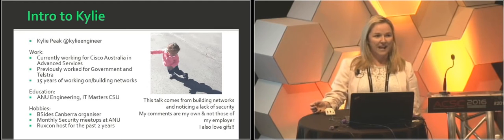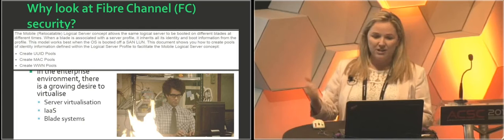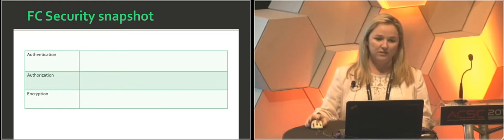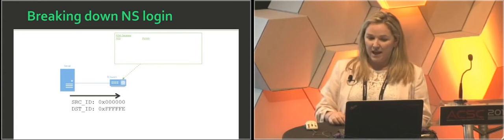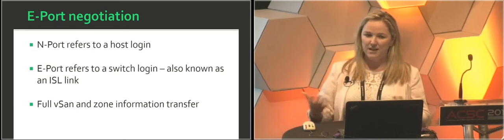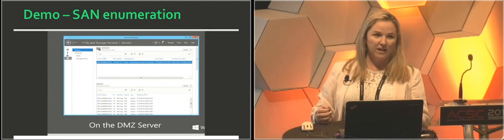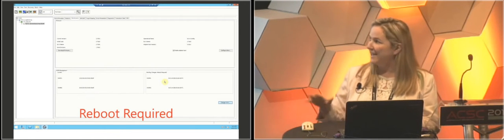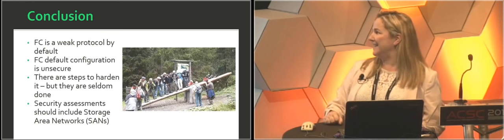ACSC FC Talk by Kylie Peak